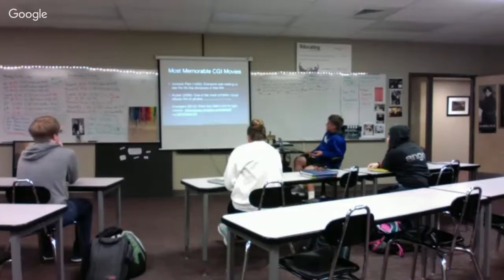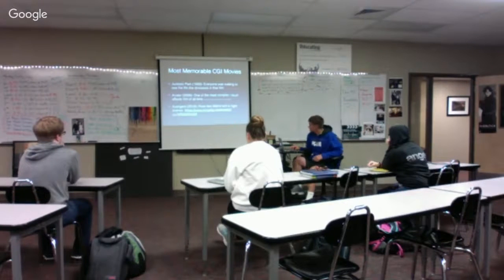2nd Hour: Vision_Tek Student Final Presentations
Students will be presenting cutting edge technology ideas as connected to Nerd Adventure Week.